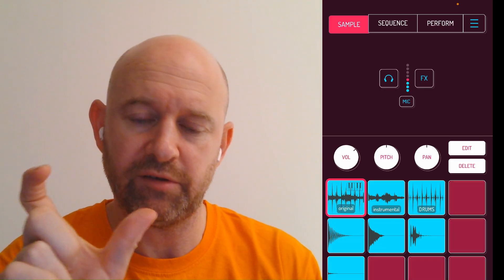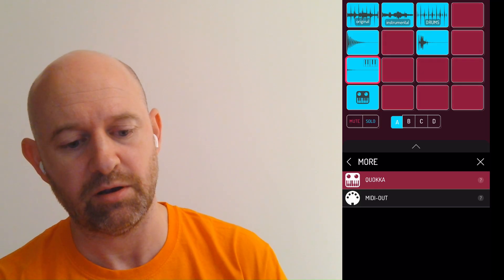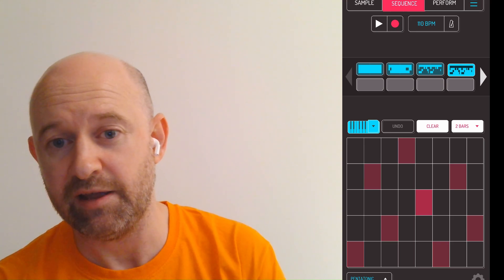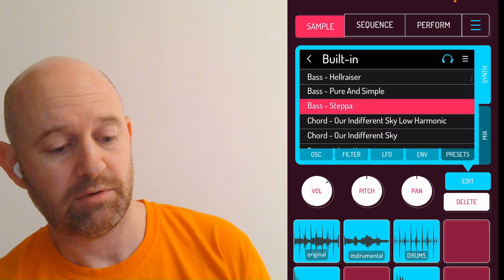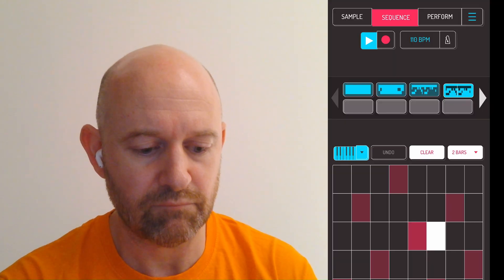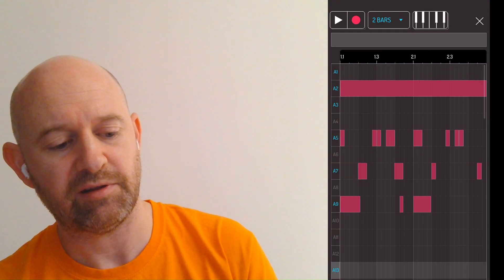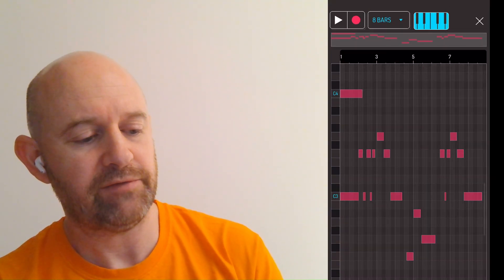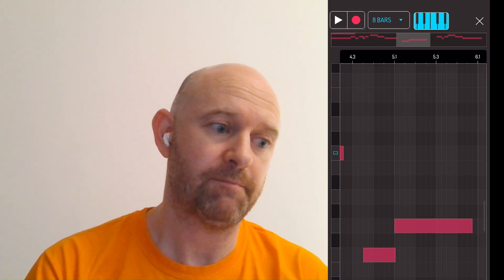Koala Sampler for Beginners Lesson 4- Quokka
Koala Sampler has a synth called Quokka, it works like this...

Lesson for beginners who want to make tunes with Koala, part of a series.